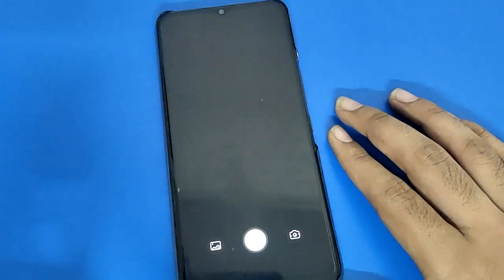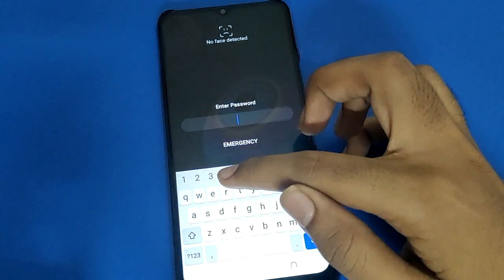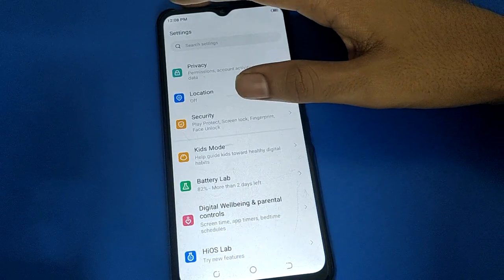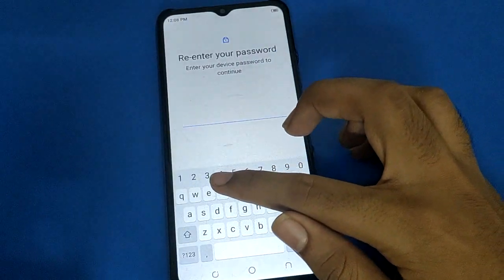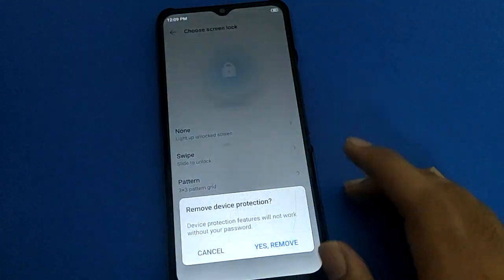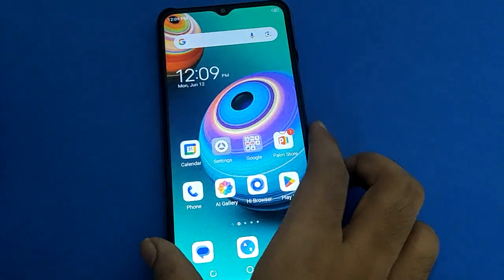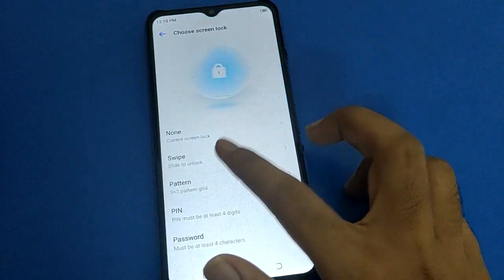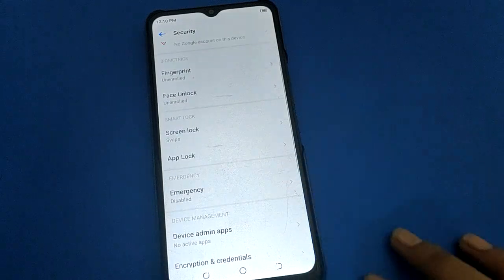How to delete lock screen password tecno spark 6 go, password off setting use